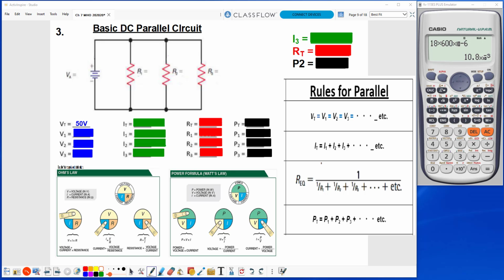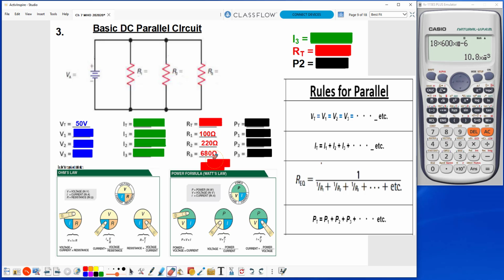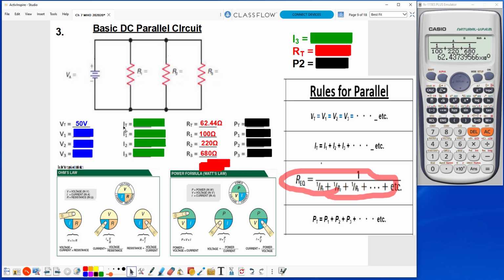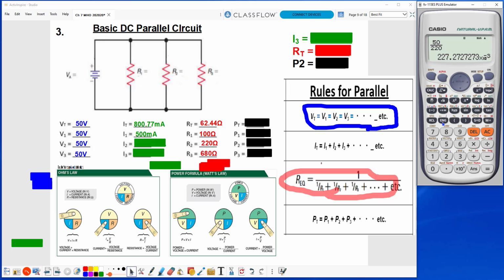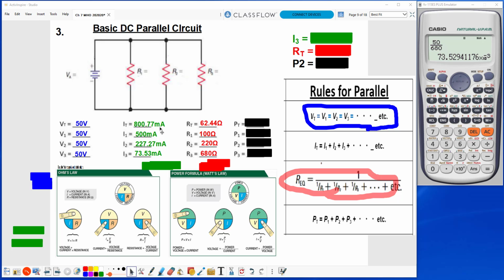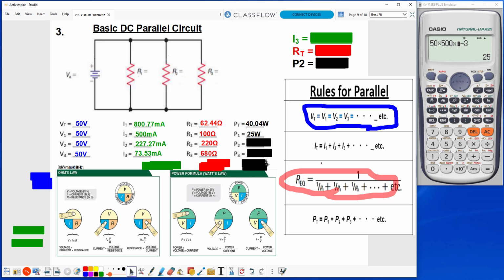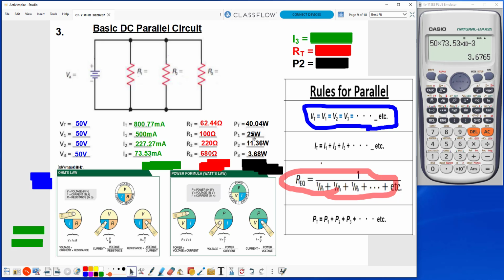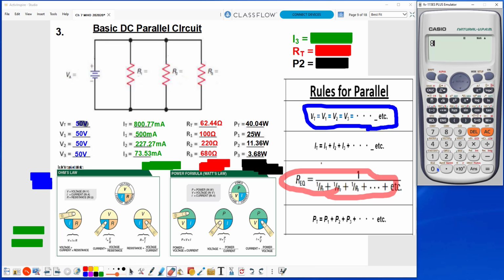Mr. Fontenot's Ch 7 MHO Problem #3.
Click More to see full comments:

In this video, I will be calculating the values for a Parallel DC Circuit from the Ch 7 MHO Problem #3.